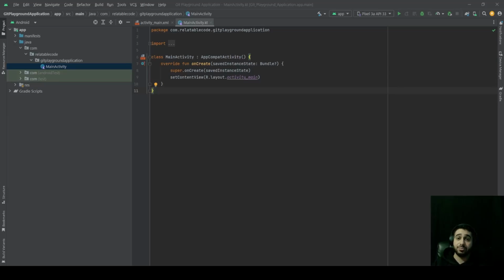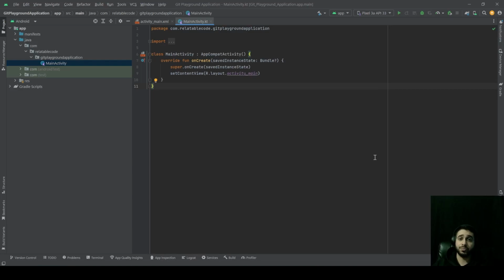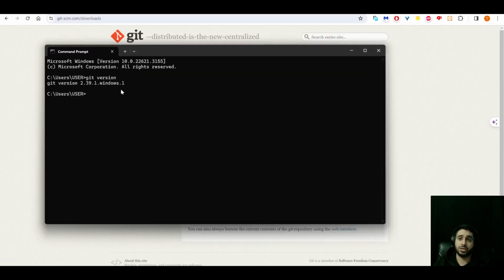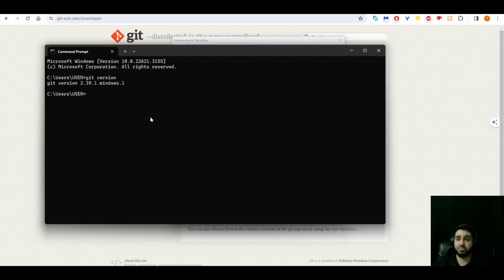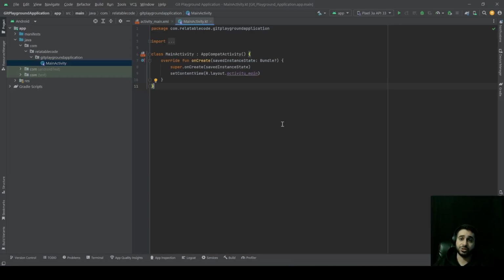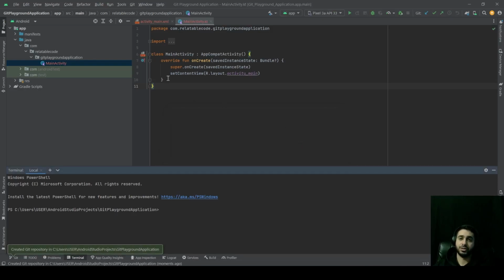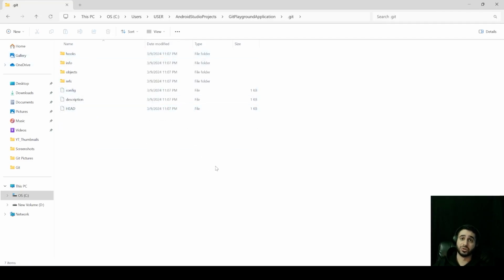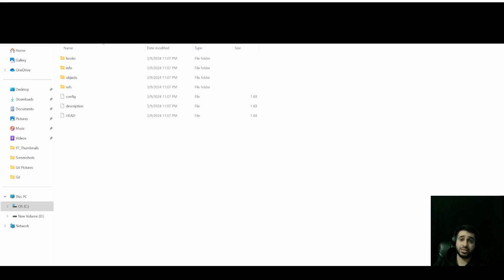Git Repositories (2)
Unlock the power of version control with our latest tutorial, "Git Repositories". This video is a deep dive into the world of Git repositories, where you'll learn how a simple folder can be transformed into a powerful hub for tracking, collaborating, and managing your projects with unparalleled precision.

What You'll Discover:

The Essence of Git Repositories: Uncover what a Git repository is and why it's more than just a folder on your computer. Discover how it becomes the heart of version control, tracking every change and evolution within your project.
Initializing Your First Repository: Step-by-step guidance on creating your own Git repository, marking the first step in your journey to mastering Git. We'll walk you through the git init command, showing you how to breathe life into your project with Git.
The Magic of .git: Explore the hidden .git directory, the brain behind Git's operations. Learn about the critical role it plays in version control, and how it meticulously records every modification to provide a comprehensive project history.
Practical Tips and Best Practices: Gain valuable insights into effectively using Git repositories for version control. From committing changes to understanding the significance of the staging area, we ensure you're equipped with the knowledge to manage your projects like a pro.
Whether you're a beginner eager to get started with version control, a student looking to solidify your Git fundamentals, or a seasoned developer aiming to refine your workflow, this video is designed to provide valuable insights for anyone looking to enhance their software development practices with Git.

Engage with Us:
Your journey with Git is just beginning, and we're here to guide you every step of the way. Share your thoughts, questions, or experiences with Git in the comments below. Let's foster a community of learning and growth together!

Watch Now and Transform Your Project Management with Git Repositories!